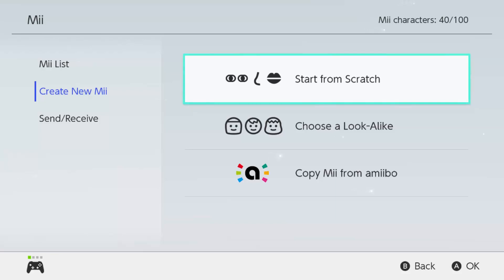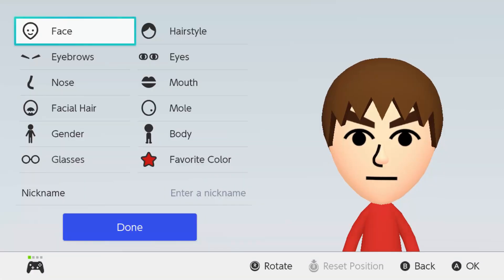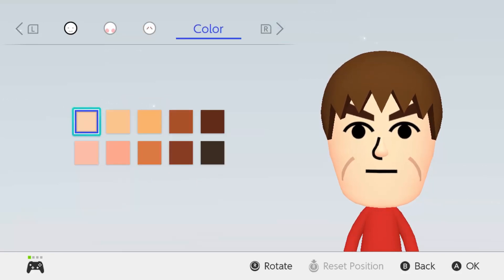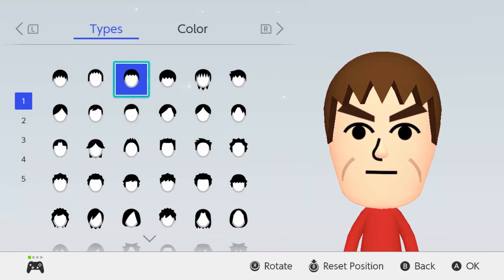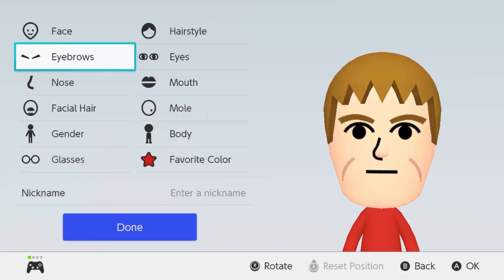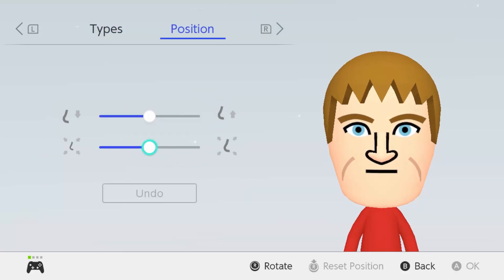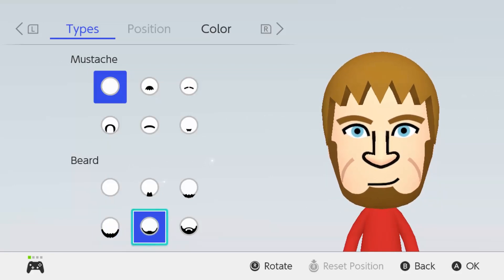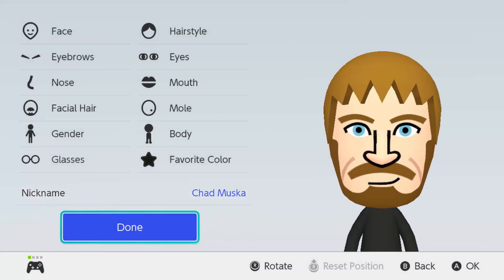Mii Maker How To Create Chad Muska